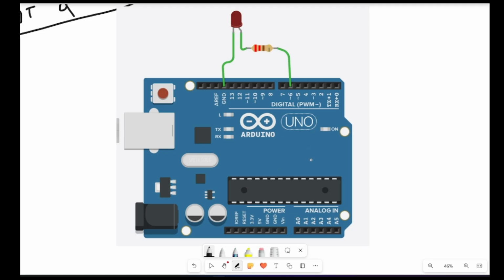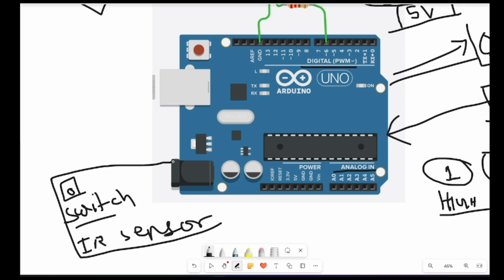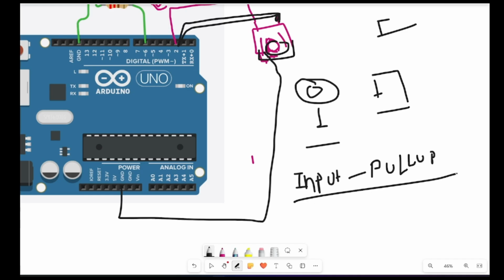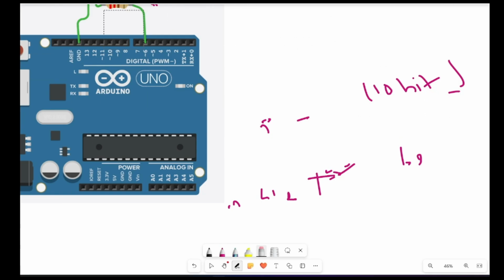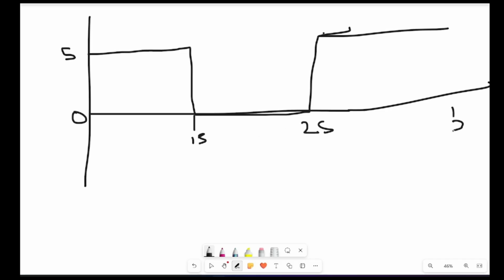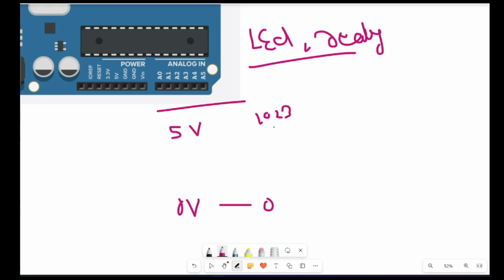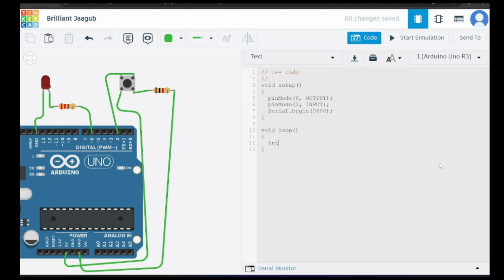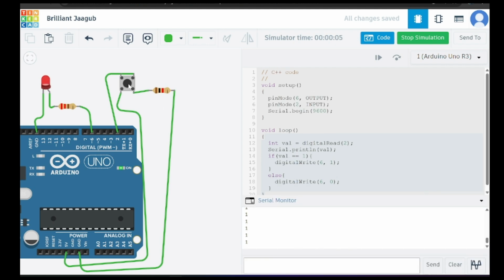Arduino Input and Output day 8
🚀 Master Robotics in Just 45 Days | Beginner to Advanced Course
🎓 No prior experience needed – Learn by building real projects!

Are you ready to dive into the world of robotics? In this hands-on series, we take you from the basics of electronics and power systems all the way to **advanced projects involving PCB design, 3D modeling, and automation**.

📌 What You’ll Learn (Module Highlights):
🔋 Day 1–5: Power System & Robotics Basics
⚙️ Day 6–10: Electronics & Microcontroller Programming
📡 Day 11–15: Sensor Interfacing
🔄 Day 16–20: Motors and Motion Control
🧠 Day 21–25: PCB Design and Circuit Building
🧱 Day 26–30: 3D Design & Mechanical Prototyping
🤖 Day 31–45: Project Integration & Capstone Build

🎯 Whether you're a school student, hobbyist, or educator, this series will boost your skills with real-life robotics applications.

👍 Like, 💬 Comment, and 📤 Share with fellow tech enthusiasts.